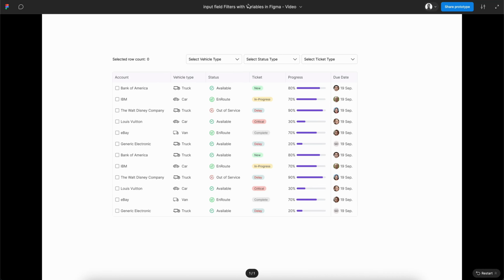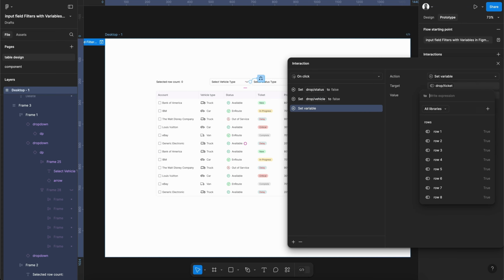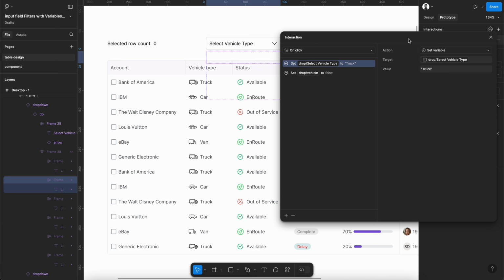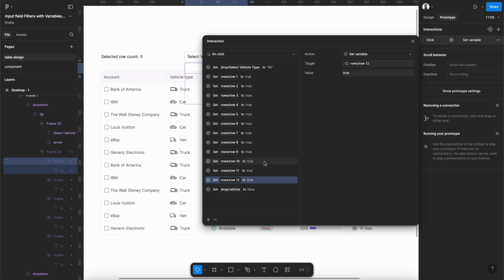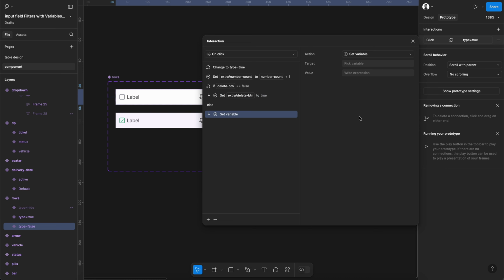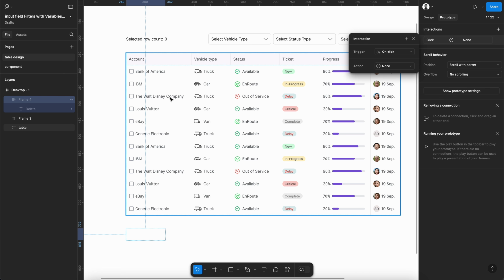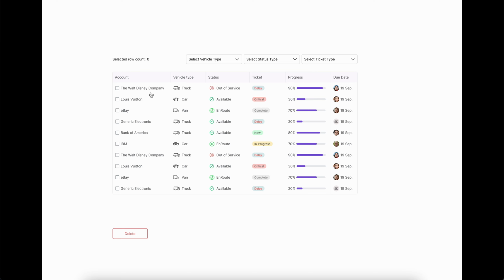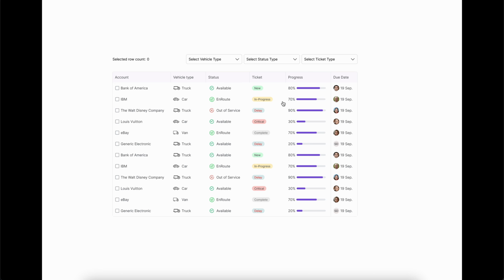Master Advanced Filters in Figma: Create Tables with Multiple Input Fields & Variables - second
In this Figma tutorial, I’ll show you how to create tables with multiple input field filters using advanced variables in Figma. Whether you're designing a dashboard, admin panel, or data-heavy interface, this step-by-step guide will help you build dynamic and interactive tables with ease.

✨ What You’ll Learn:

How to set up input fields for filtering data in a table.

Using Figma Variables to create dynamic and reusable components.

Advanced techniques for managing interactive filters in your UI designs.

Tips for organizing your design system for scalability.

🚀 Perfect for: UI/UX designers, product designers, and anyone looking to level up their Figma skills!